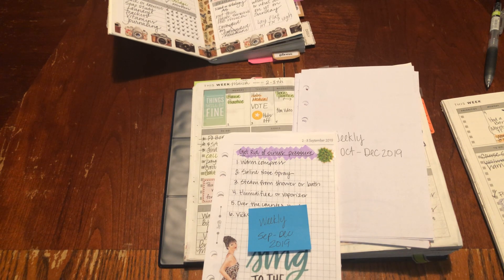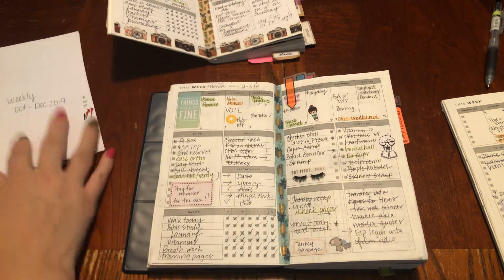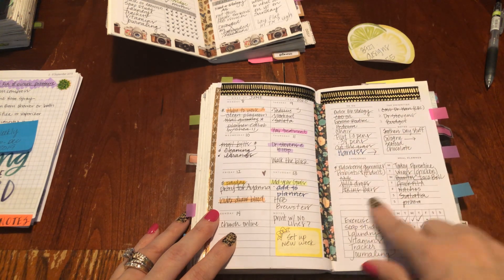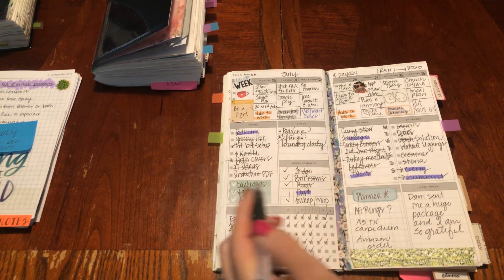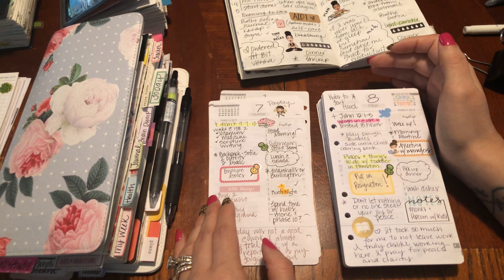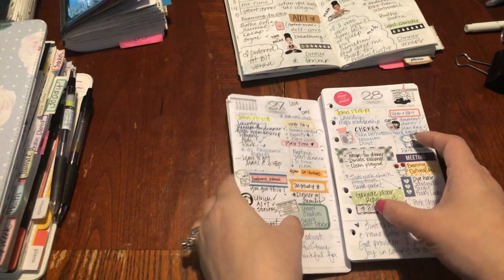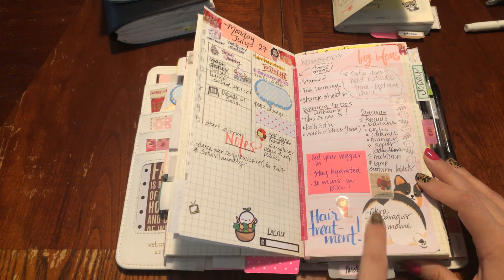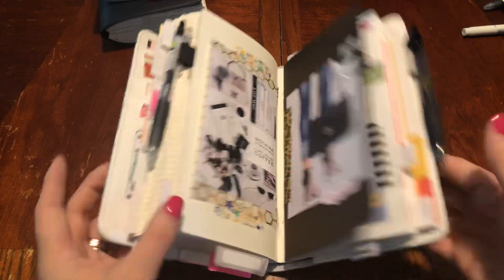Weekly, Daily & Monthly Planning: My Planning System: Last Video 7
I decided to lump all these in one. God Bless